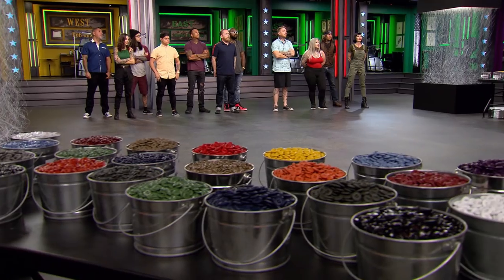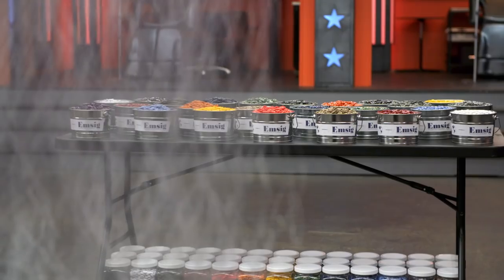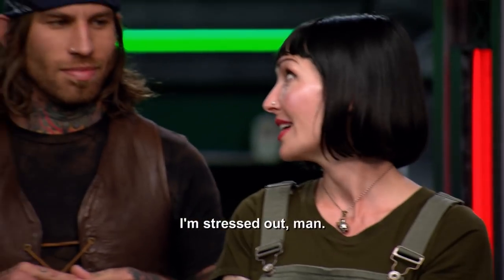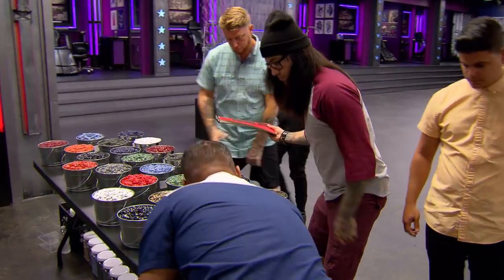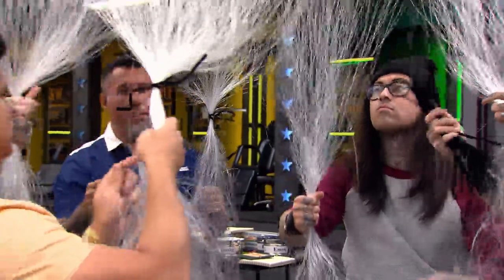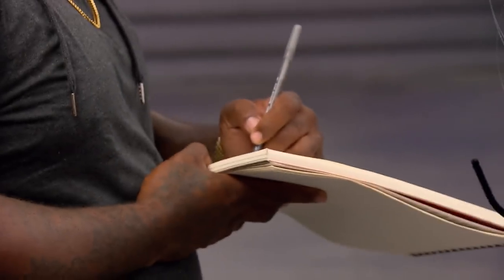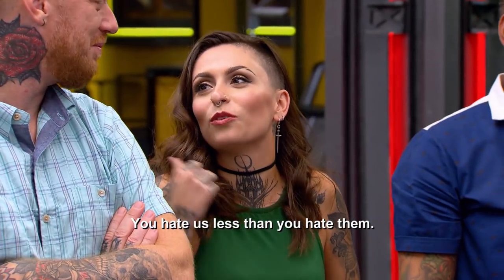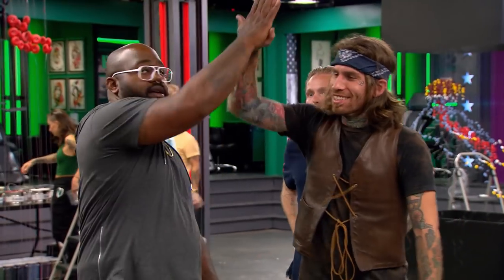'Thousands of Buttons' Flash Challenge Sneak Peek | Turf War (Season 13)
The artists are challenged to create a sculpture using buttons but here’s the catch – they have to work with another team.

Facebook.com/inkmaster
Instagram.com/inkmaster
Twitter.com/inkmaster